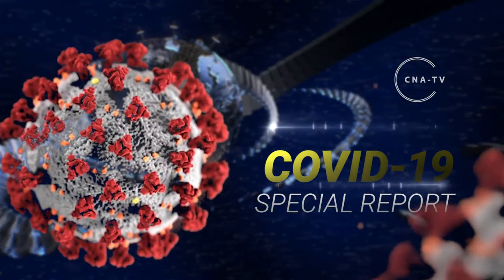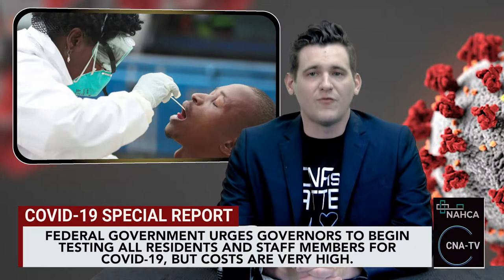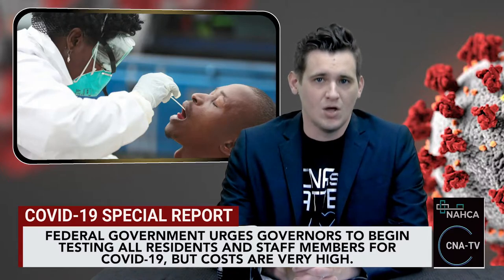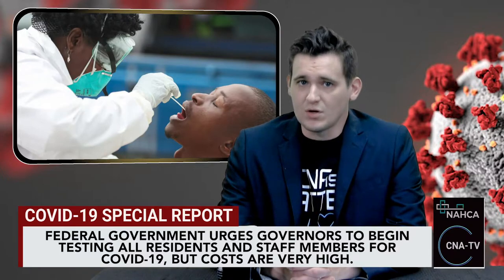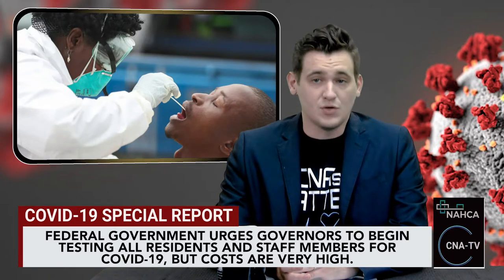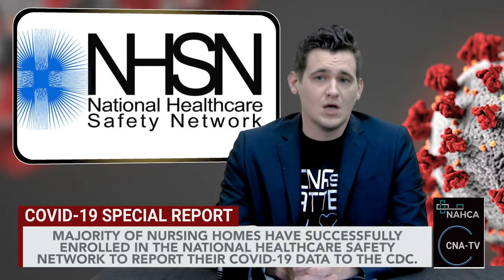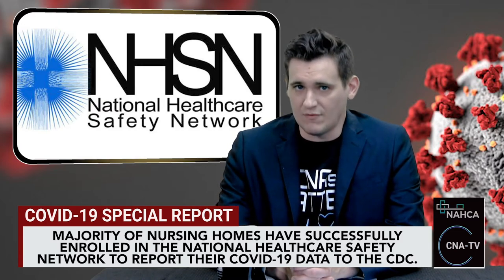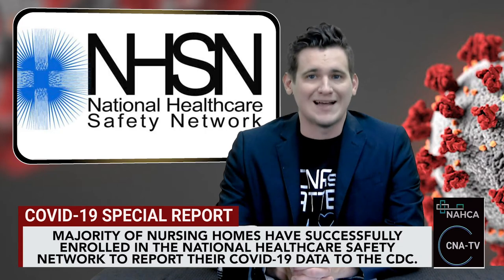COVID-19 Special Report - 05 22 20